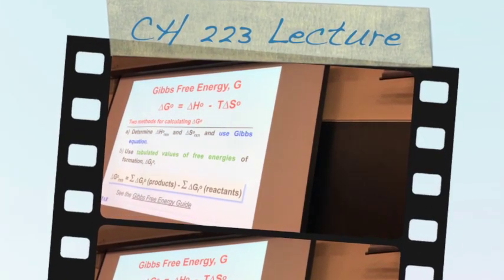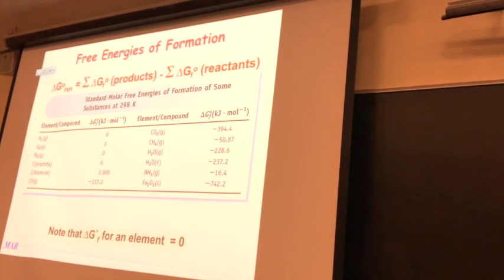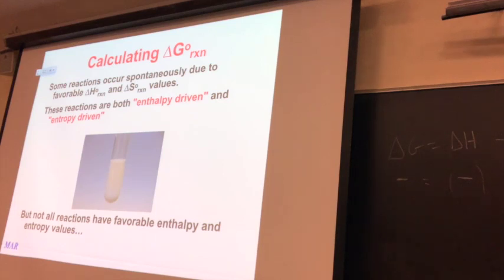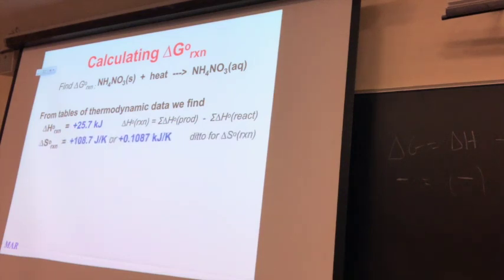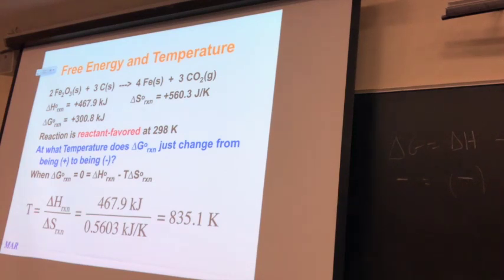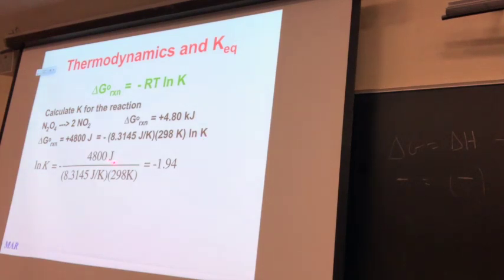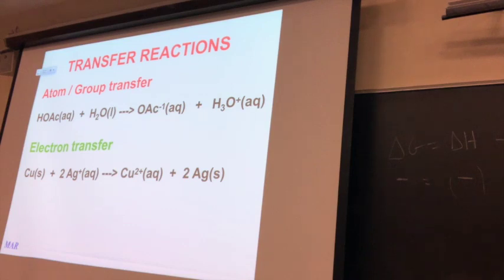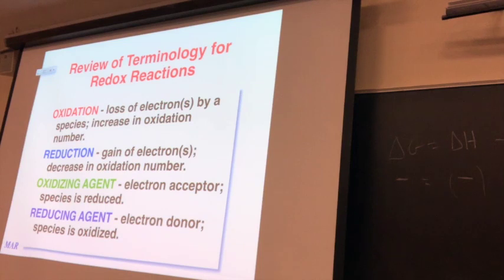Chapter 16, Part 4 of 4 and Chapter 17 Part 1 of 4: May 13, 2019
Chemistry 223 Video Lecture from May 13, 2019 covering Chapter 16 and Chapter 17 in our textbook including methods to calculate Gibbs energy, DeltaG and K, an introduction to electrochemistry, and more.